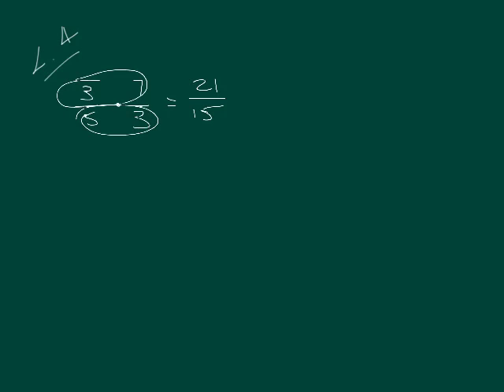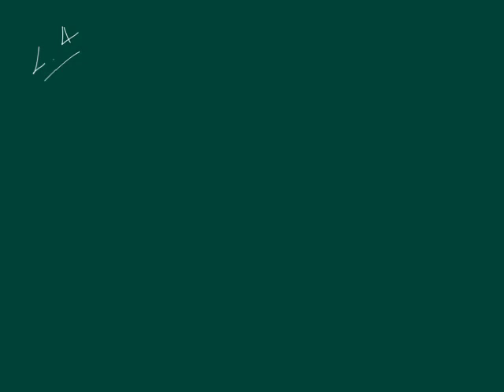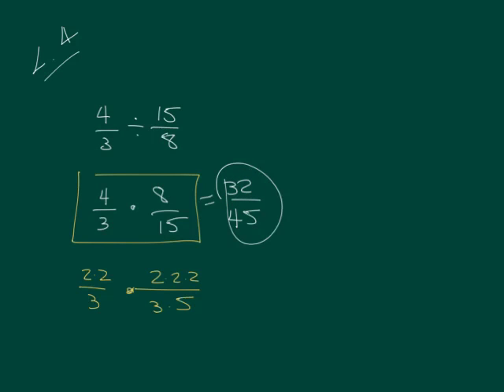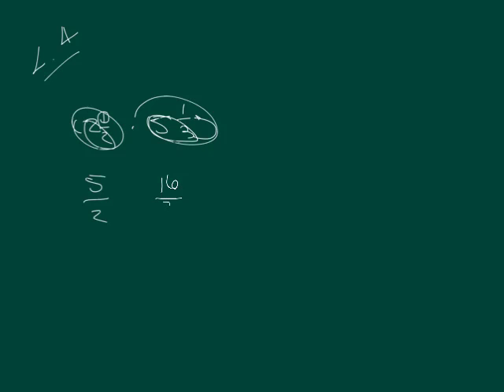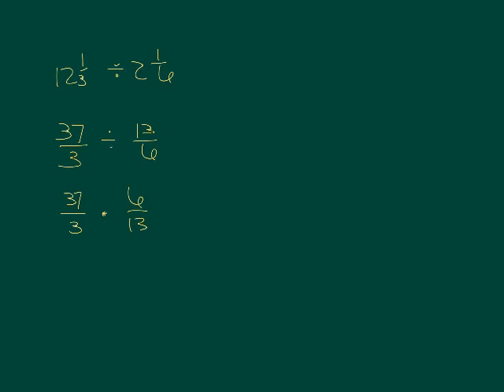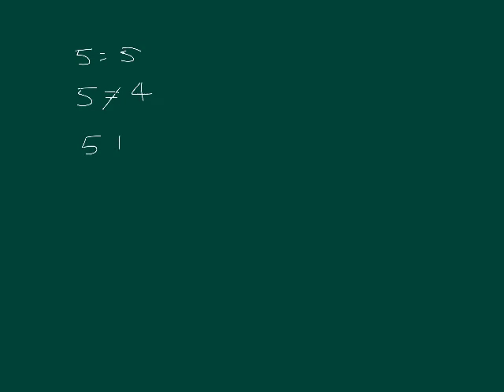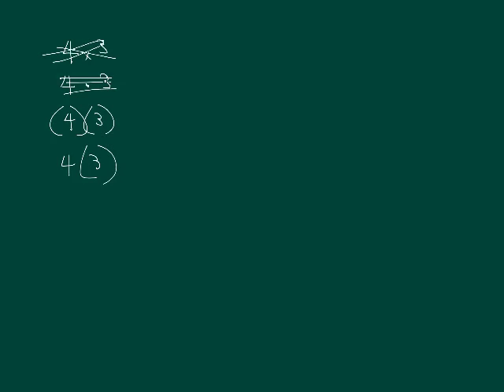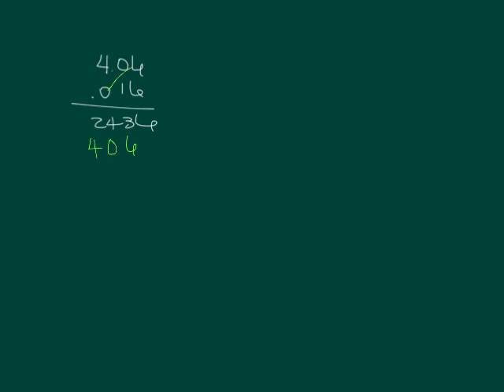L.4a, algebra 1